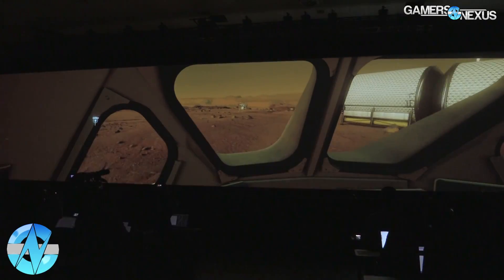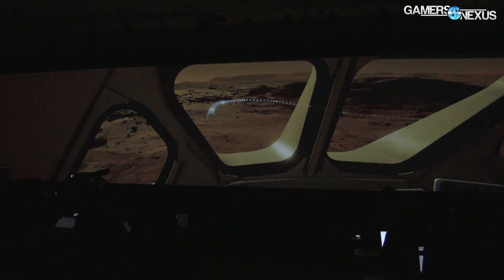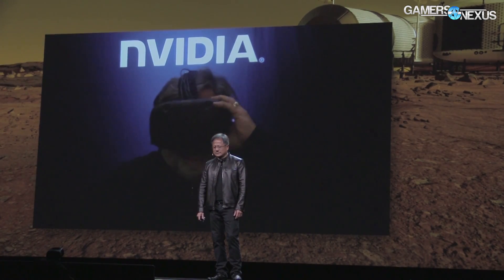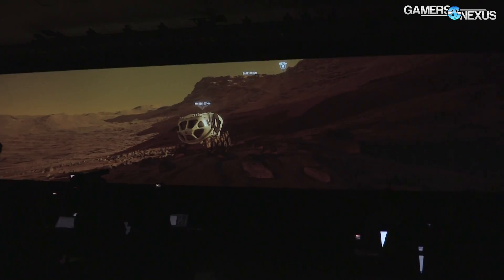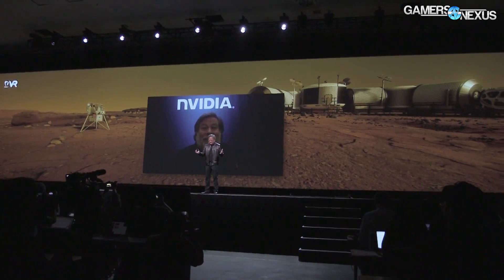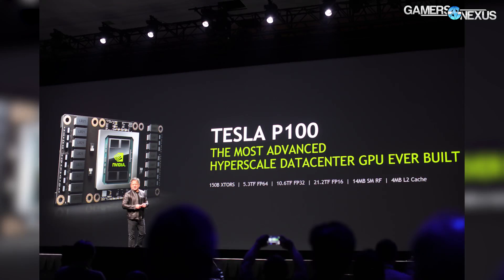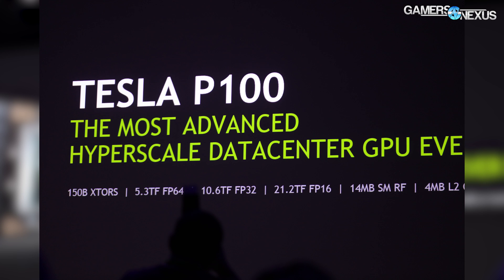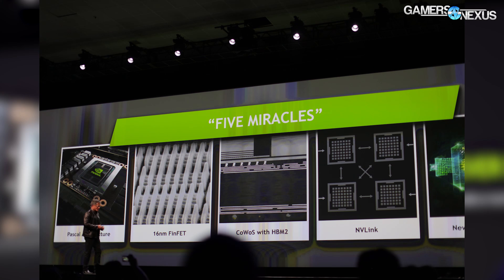NVIDIA Pascal Enters Production, Mars 2030 Demo | GTC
NVIDIA's GTC 2016 revealed Pascal in Tesla P100 form. The Tesla P100 is due for 1Q17, but earlier GeForce devices remain undisclosed. Mars 2030 VR demo also announced.